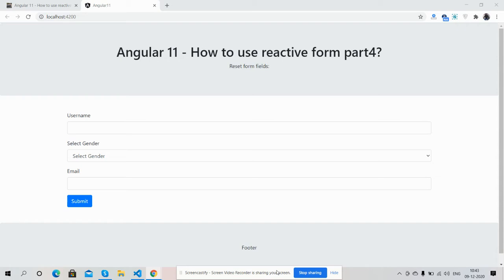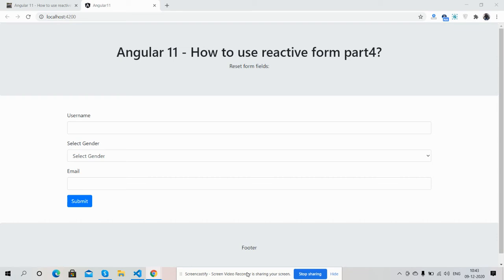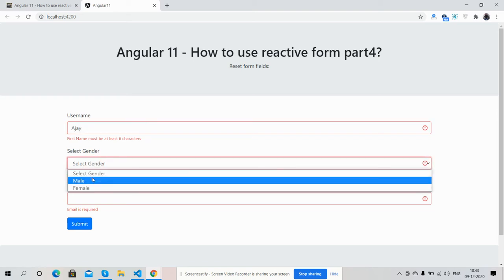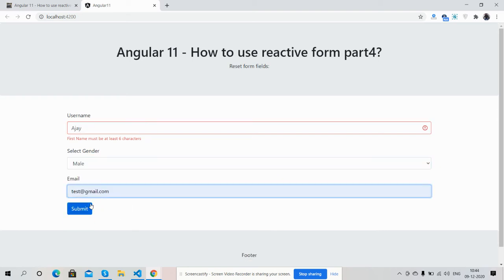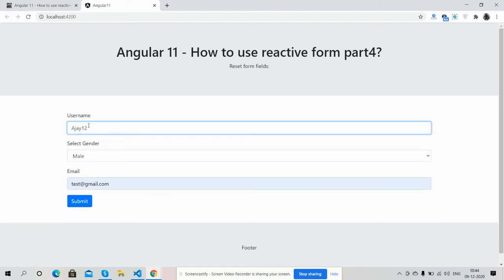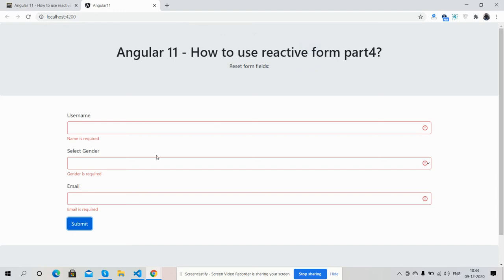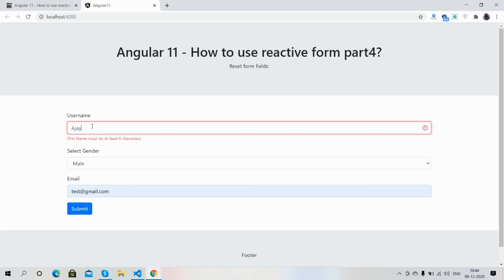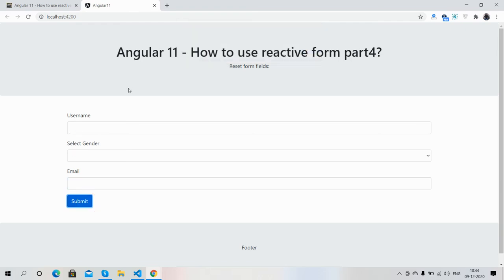Angular 11 - how to use reactive form part4 ? Reset Form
Thanks